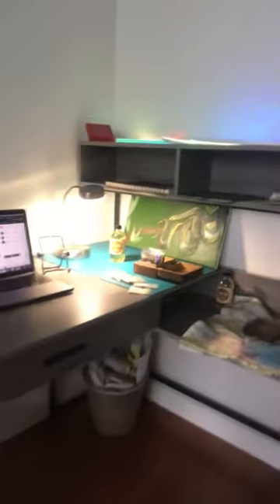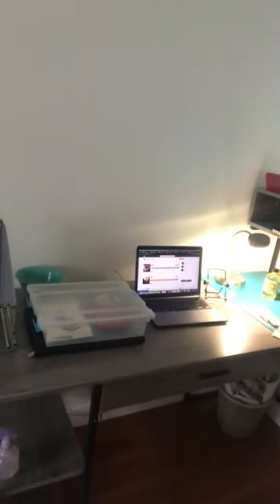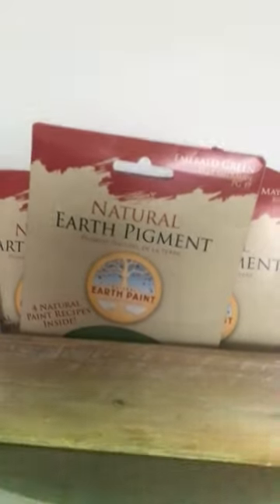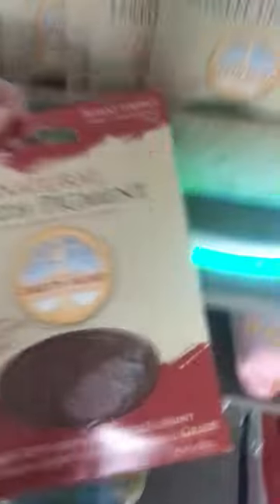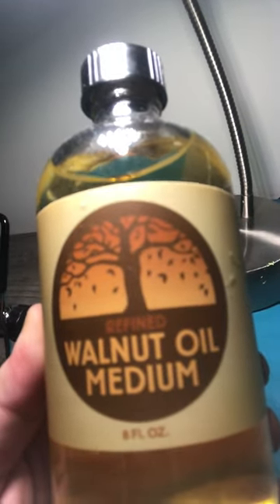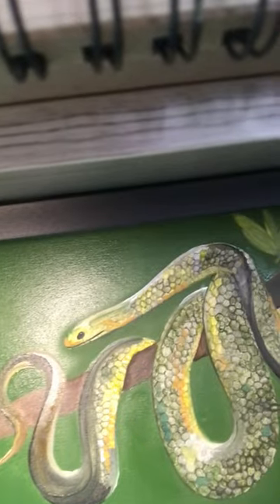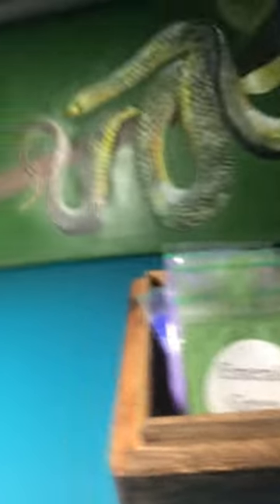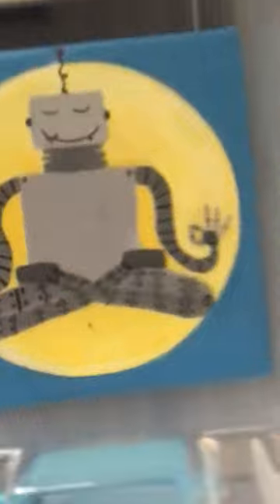Hello Youtube! + Welcome to my Office / Studio Spaceship! :)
This is my introduction to Youtube as a first-time vlogger!  Please visit my Etsy Shop if you Are looking for something special! . Thanks! In this video I chat about my New Office / Art Studio Set Up, & Some Awesome Vegan Paints! Upcoming Videos will show progress on my zone & updates on Art Markets!